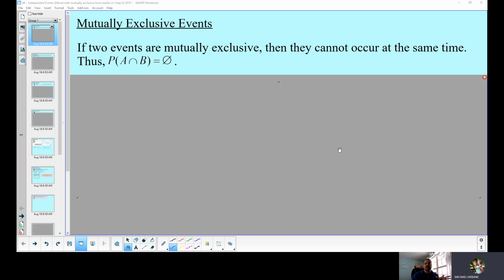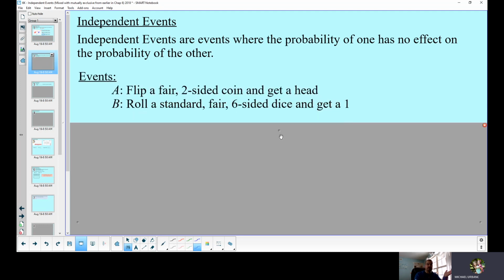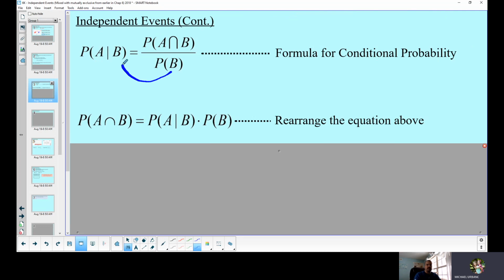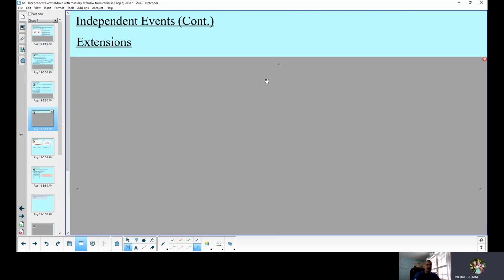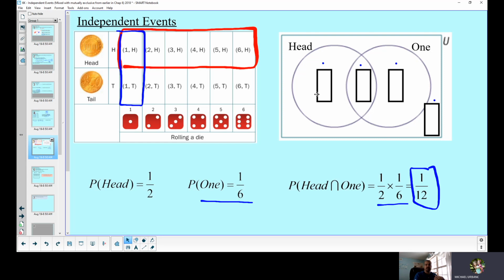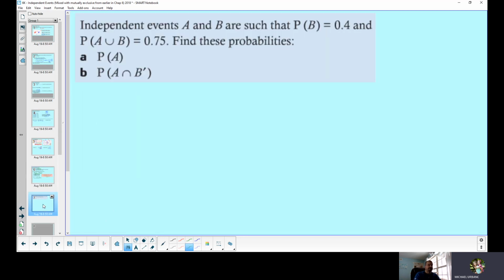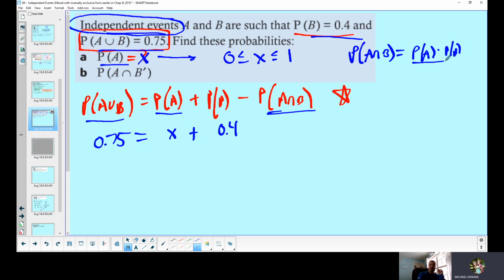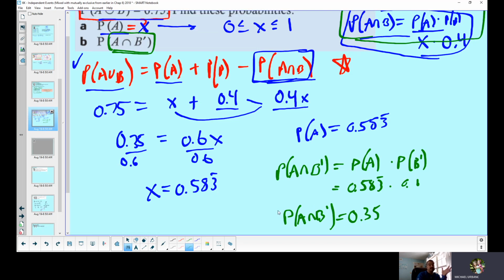HL1 Seniors - 6K - Mutually Exclusive and Independent Events (2022)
Introduction to independent events with a review of conditional probability and mutually exclusive events.